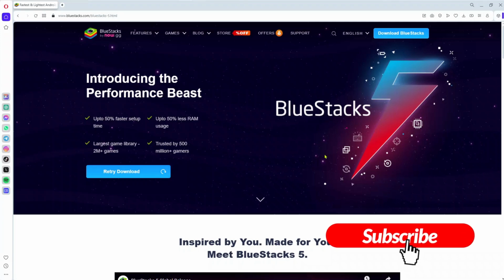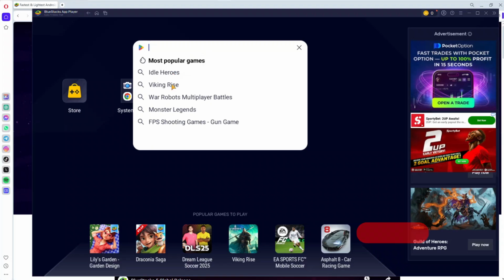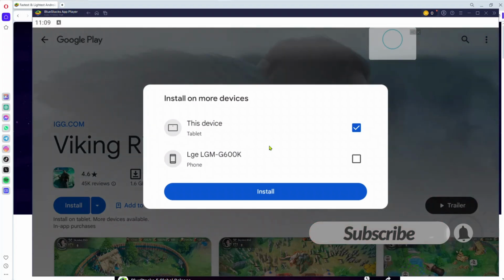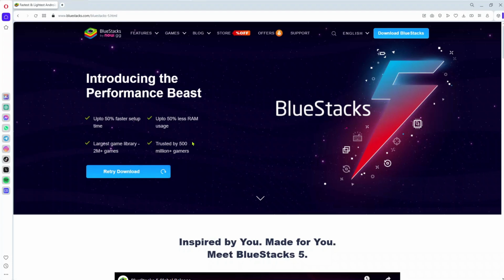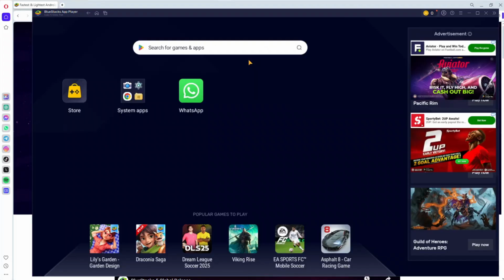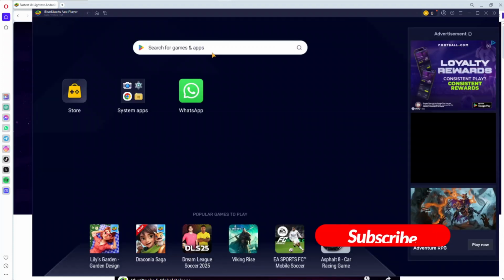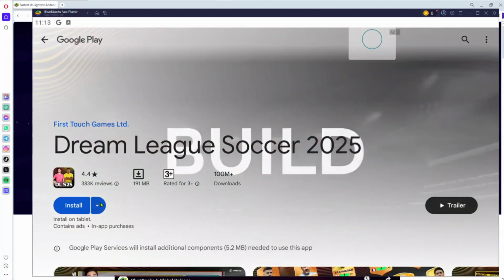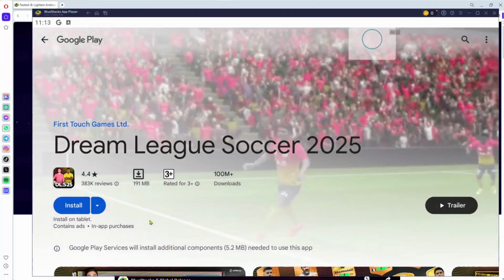How To Download Google Play Store on Laptop - Windows 10, 11, 11 Pro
Want to download and install the Google Play Store on your Windows 10 or Windows 11 PC? This step-by-step tutorial shows you the easiest and safest methods to get the Google Play Store running on your computer. Learn how to access millions of Android apps and games directly on your Windows PC using emulators or the latest tools available. Whether you’re a gamer or need your favorite apps for productivity, this video will guide you through every step to successfully install and use the Play Store on Windows 10 or 11.